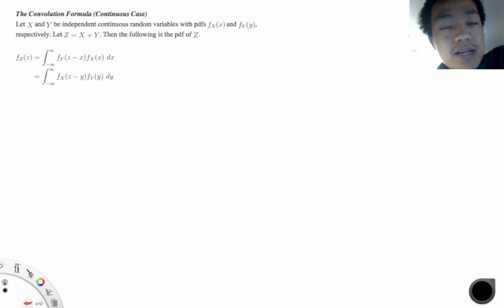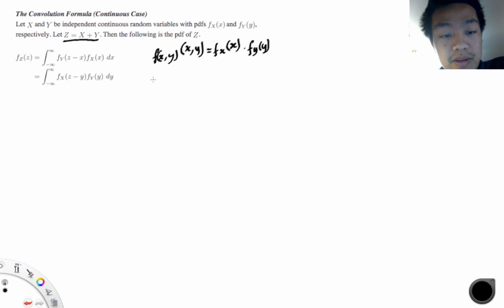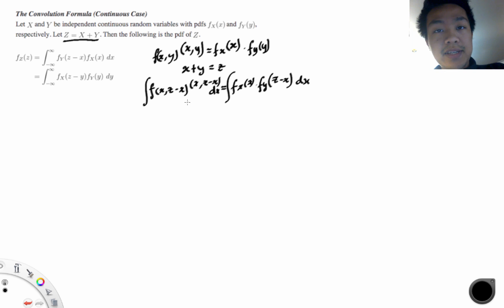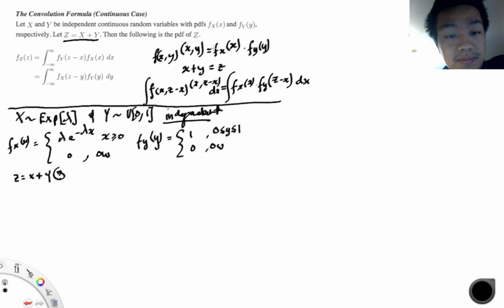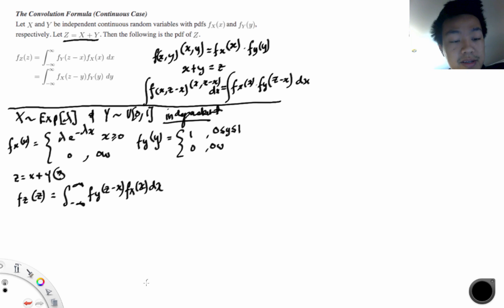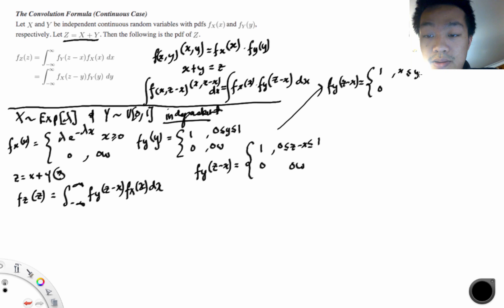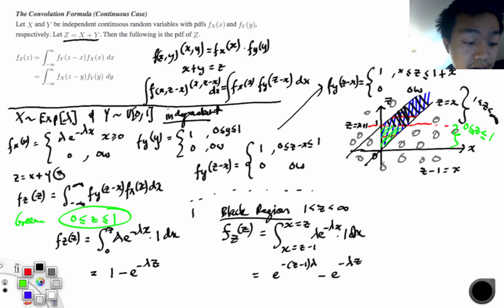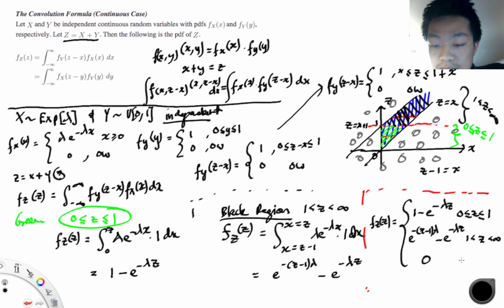Convolution Theorem for Probability.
Discusses and includes example of how to calculate the sum of two random variable densities.
It talks about everything convolution theorem.